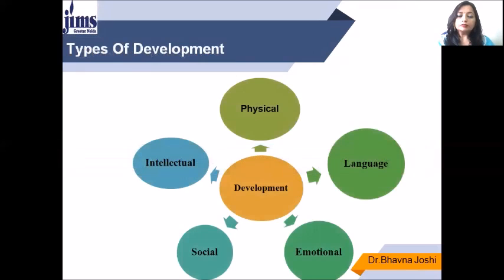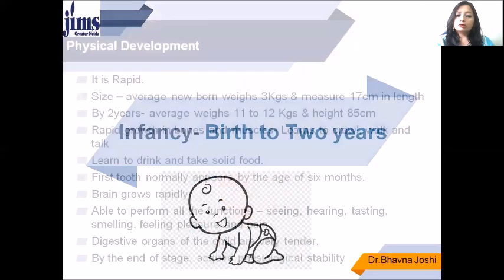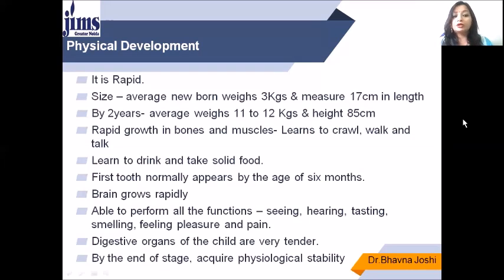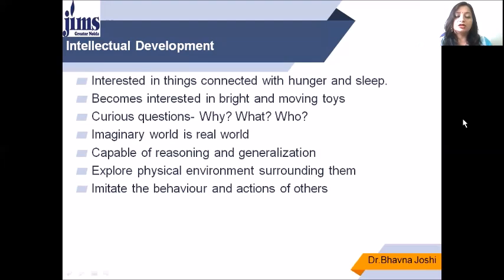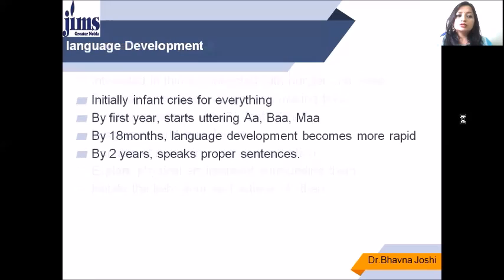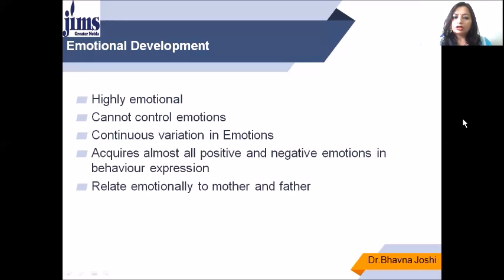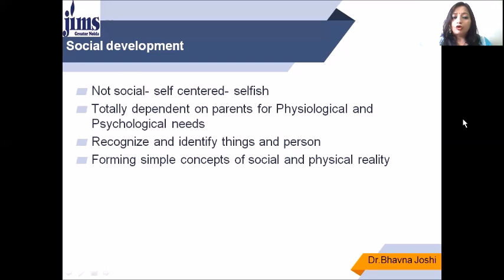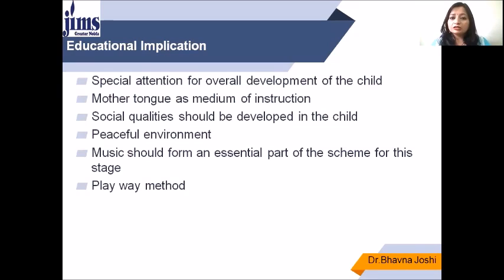Stages of Development- Infancy - Lecture by Dr.Bhavna Joshi